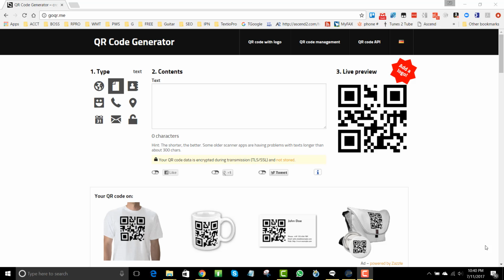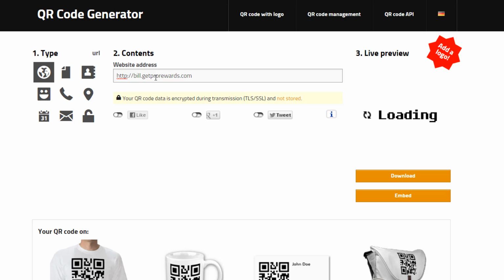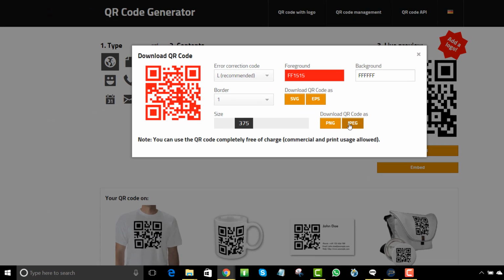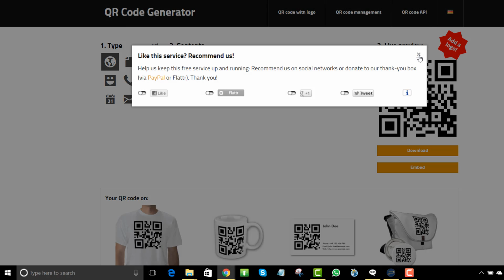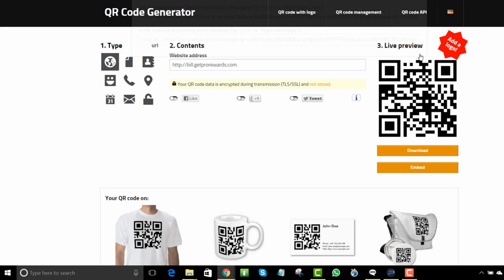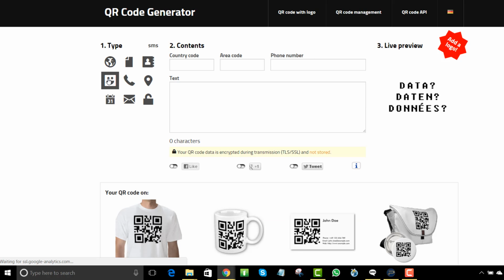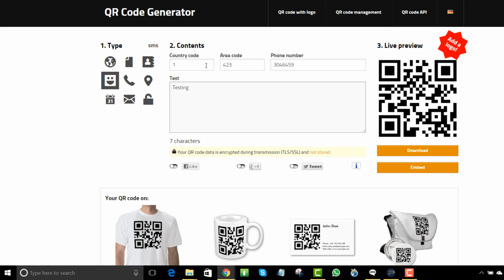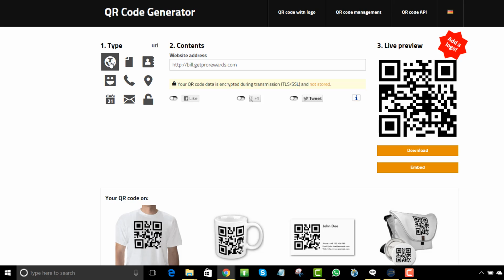How To Create Your Own QR Code